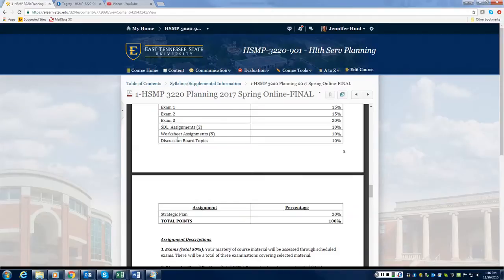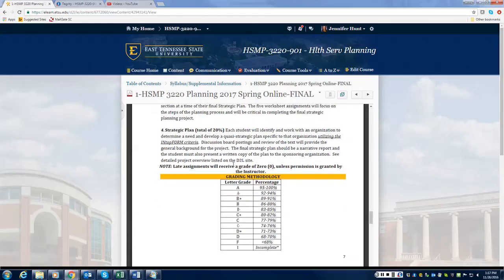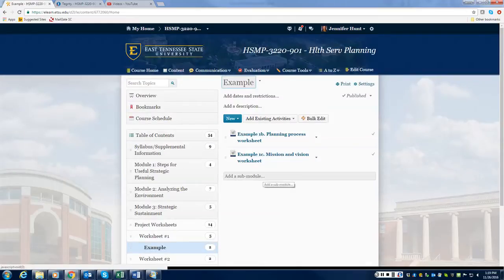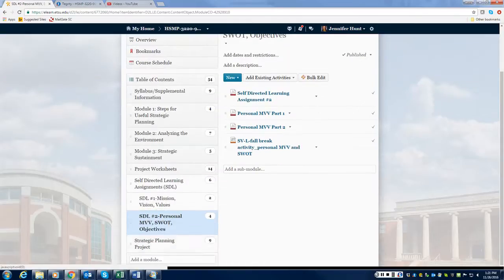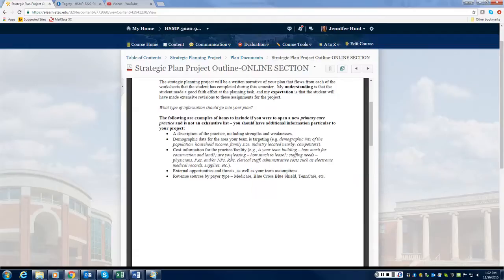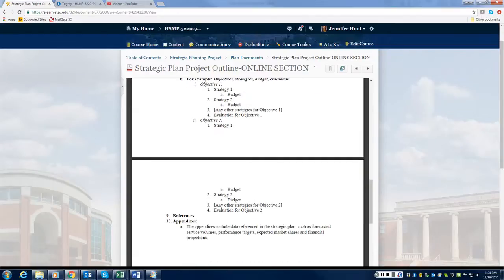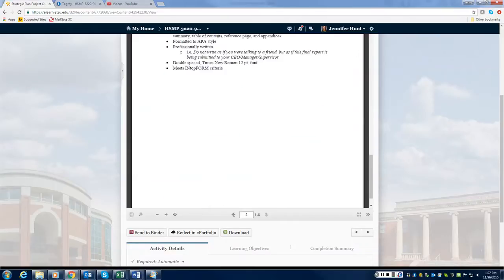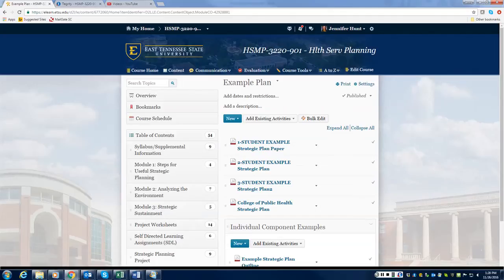HSMP 3220-Strategic Plan Project Overview